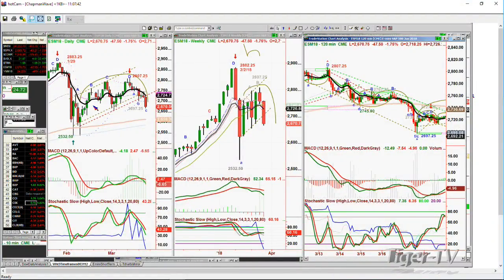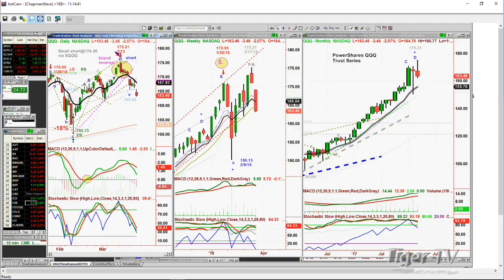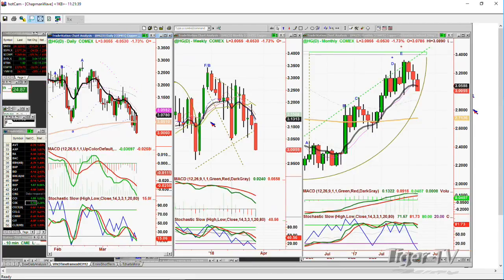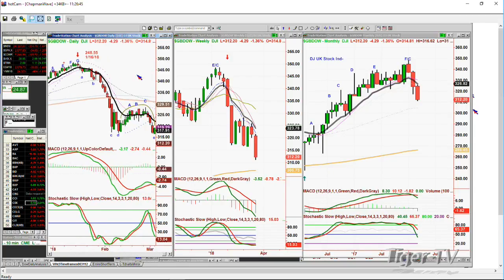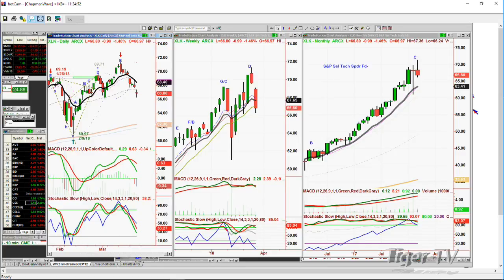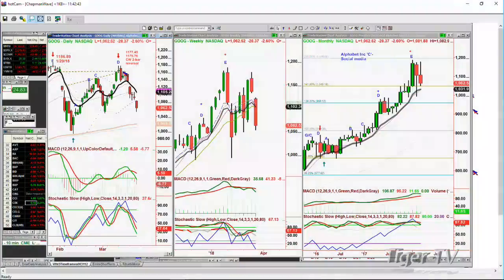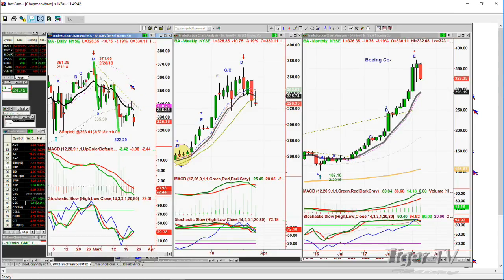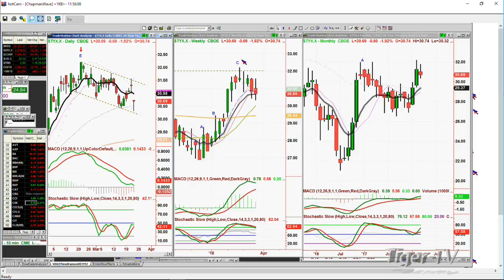March 22nd Tiger Technician's Hour on TFNN - 2018